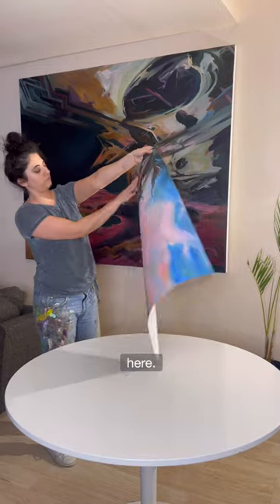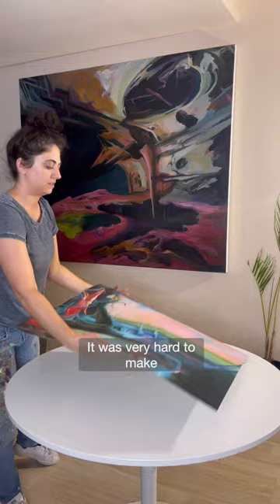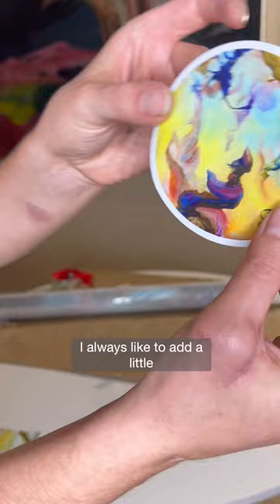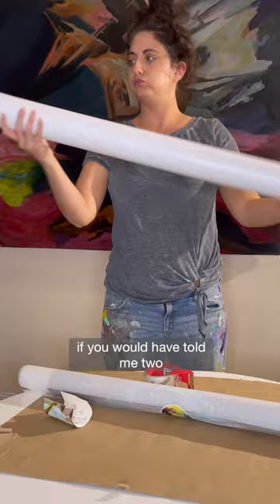New Prints!! Thank you so much for all the love and support!